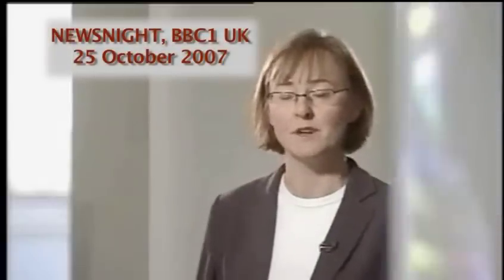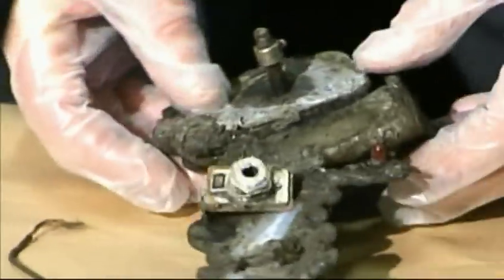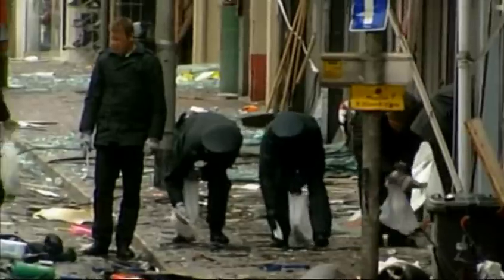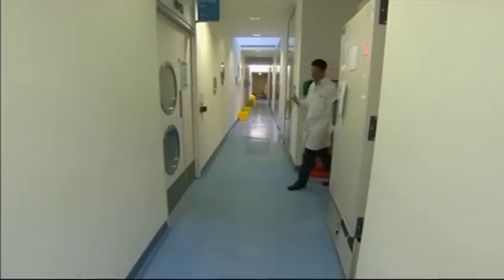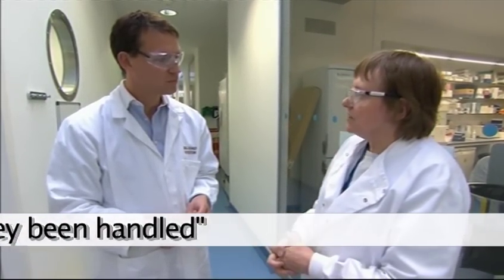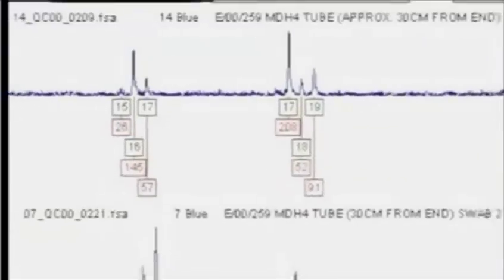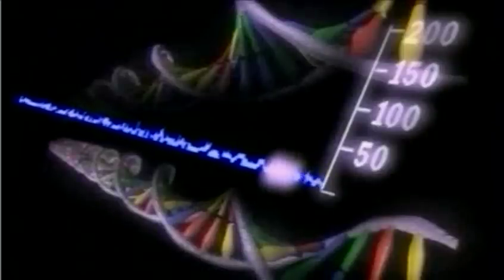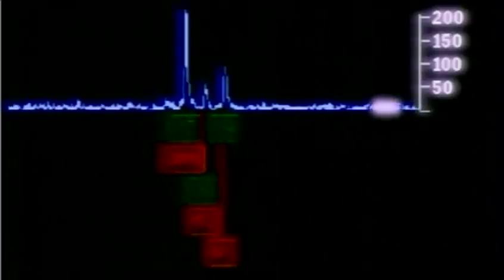Srebrenica & Low Copy Number DNA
Released at the Public Conference:

"Srebrenica 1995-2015, Facts, Uncertainties, Propaganda"

July 4, 2015 LifeDesign Hotel, Belgrade, Serbia

Raising questions about methodology used to identify bodies around Srebrenica, Bosnia, after Muslim armed forces in the militarized stronghold broke out to Tuzla followed by a mixed column of Muslim civilians and armed Muslim soldiers who engaged in combat with the Army of Republika Srpska.